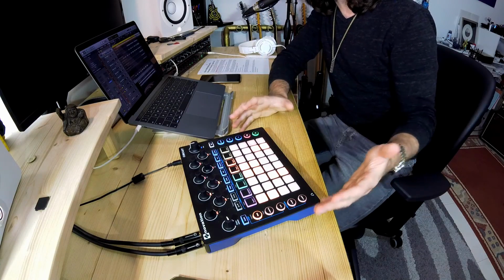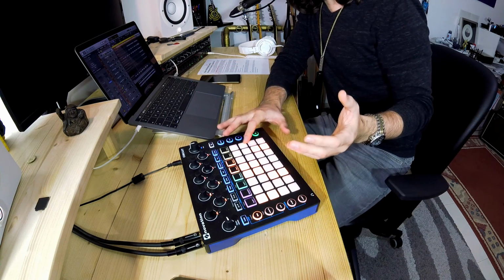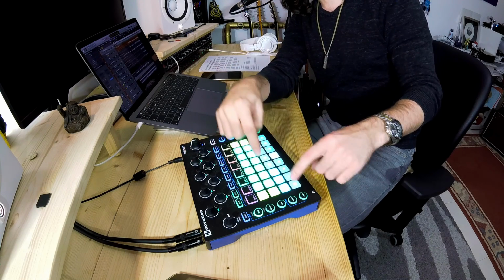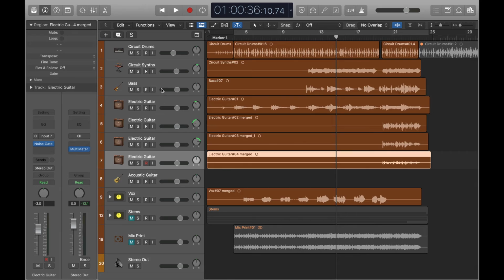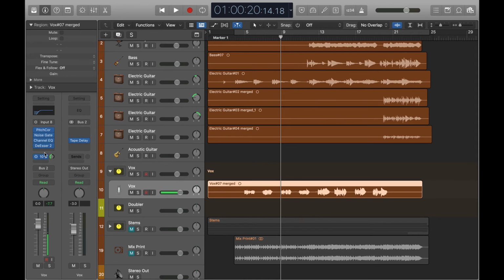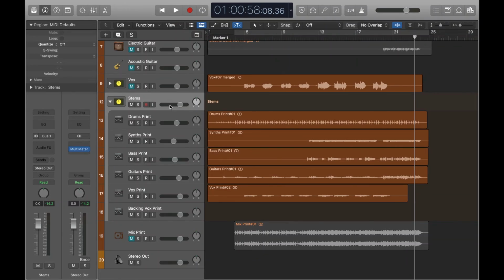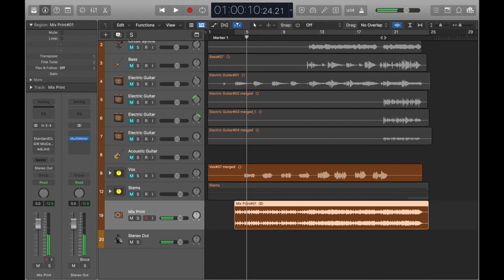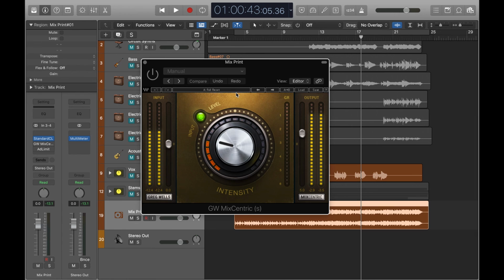How I Write Songs FAST: Novation Circuit + Logic Pro X Workflow Hacks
I break down my latest 1-minute song to show you how I use the Novation Circuit and Logic Pro X to maximise my efficiency while writing and producing music.

Cheers!

Credits:
Song written, performed, recorded, mixed and mastered by Ben Bailey
Filmed and edited by Ben Bailey